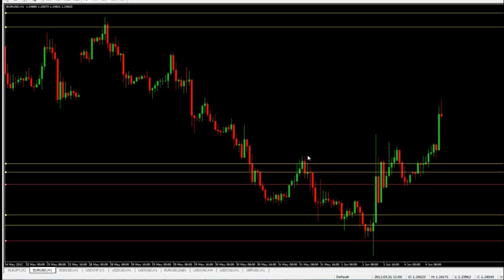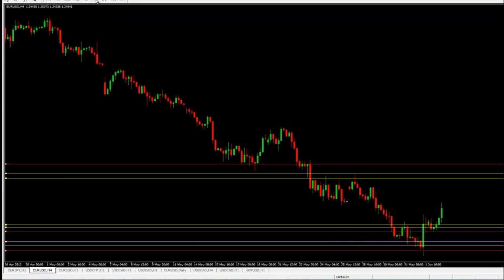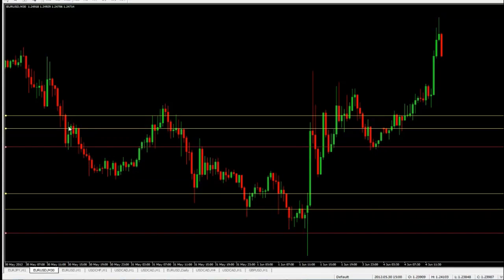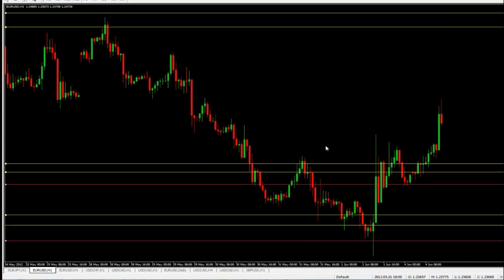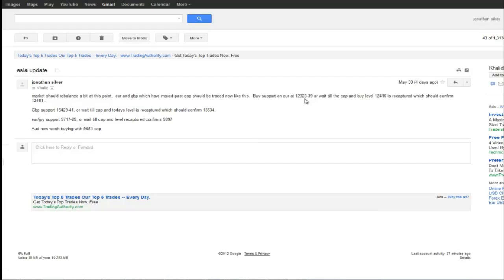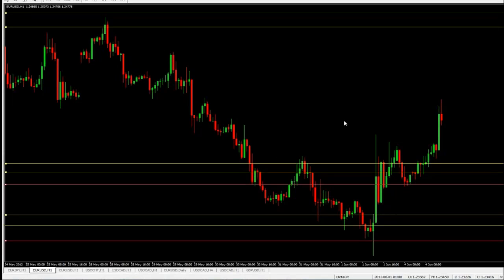Forex Flow Trading Price Action Training for 6-1-2012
- Price Action training video for Forex Trading on 6-1-2012